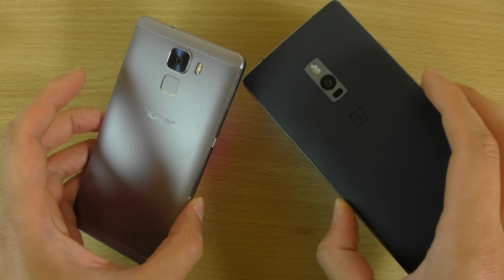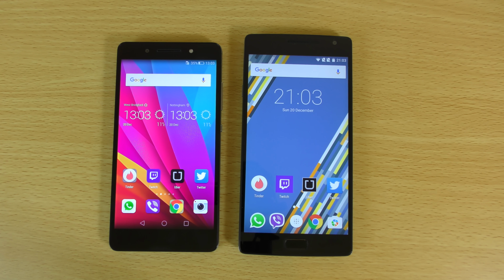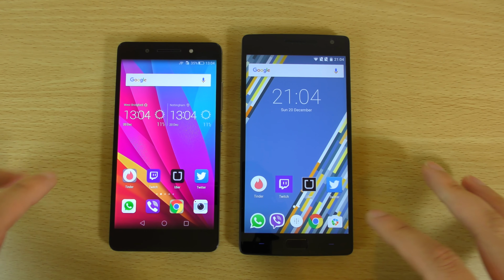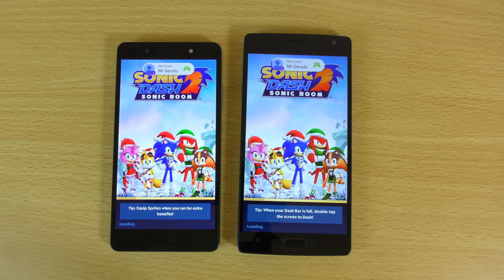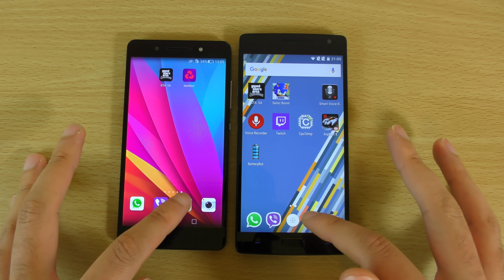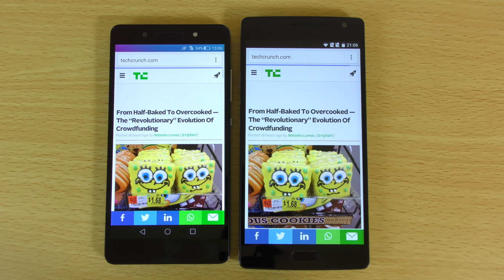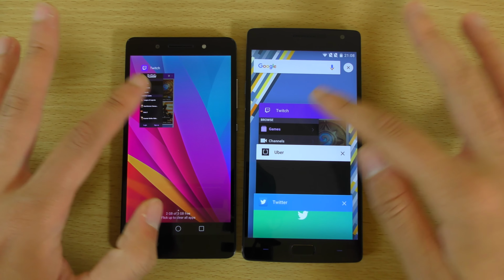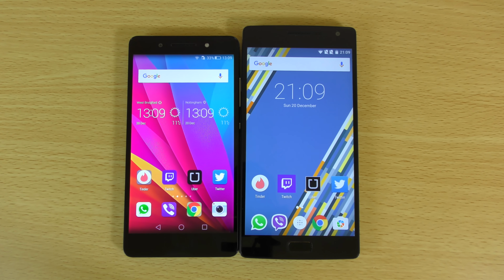Honor 7 VS OnePlus Two - Speed & Camera Comparison!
Apps, Browsing and Camera performance test between Honor 7 and OnePlus Two!
The OP2 took a pricecut recently on Amazon ! US